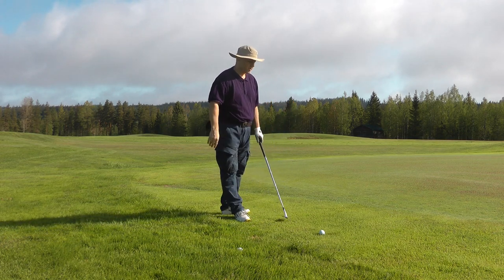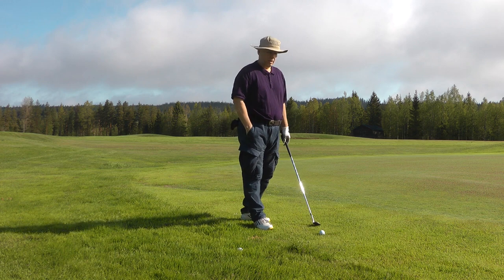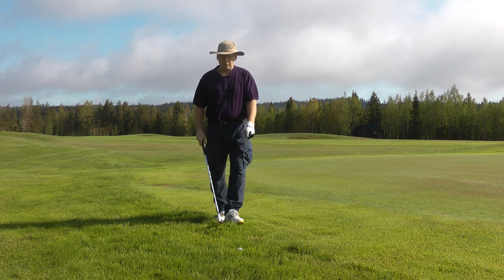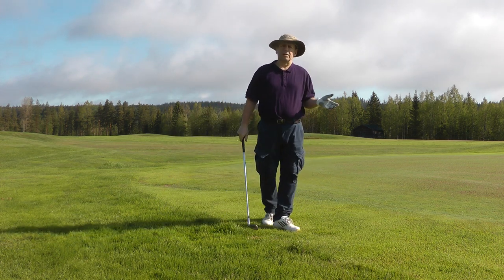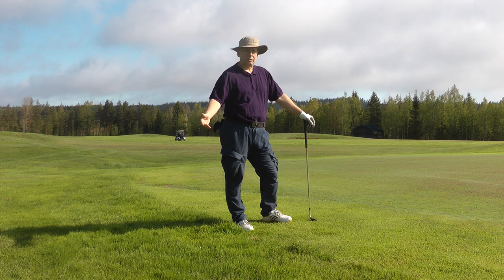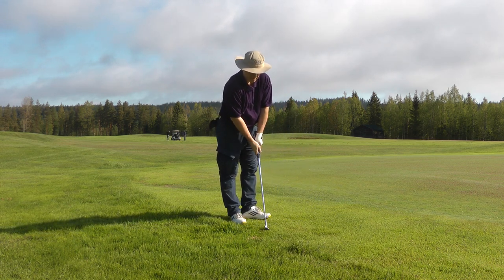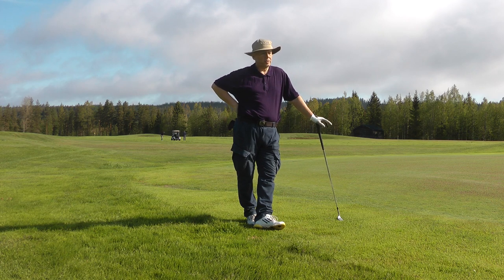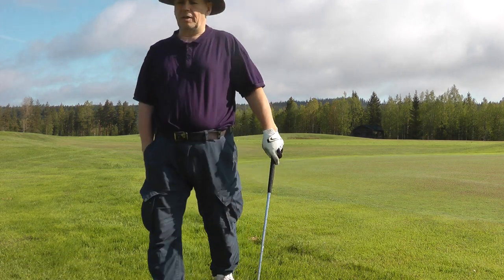Short game the basics with chipping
Amateurs usually tense up as they chip by adding grip pressure during the stroke. Learning a new habit is needed.